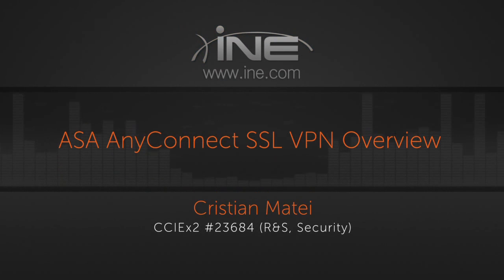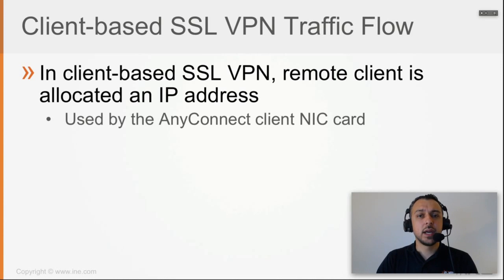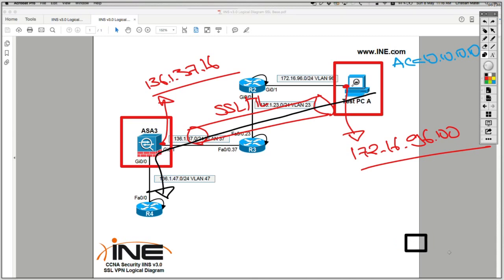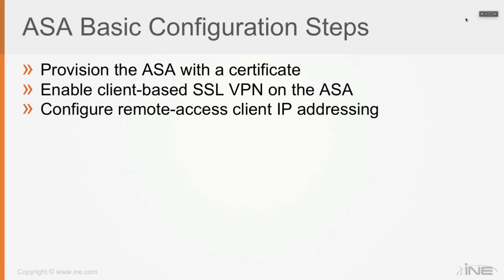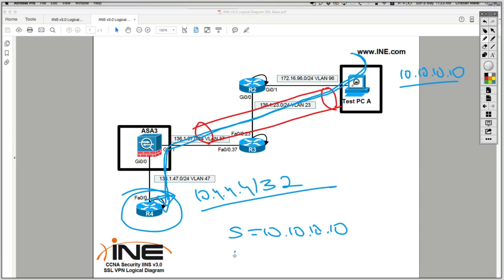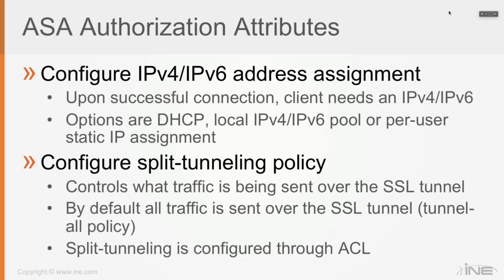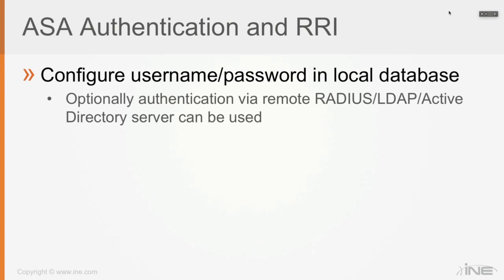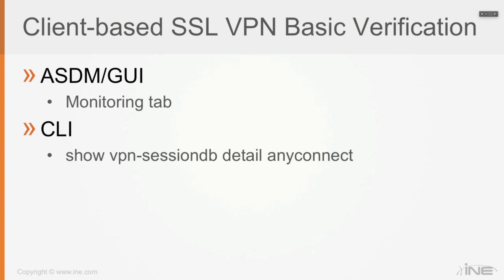134 ASA AnyConnect SSL VPN Overview (CCNA SEC 210-260)